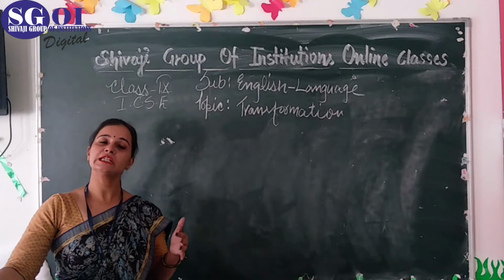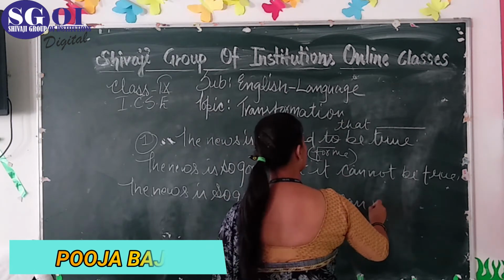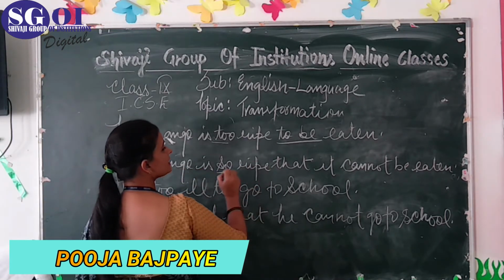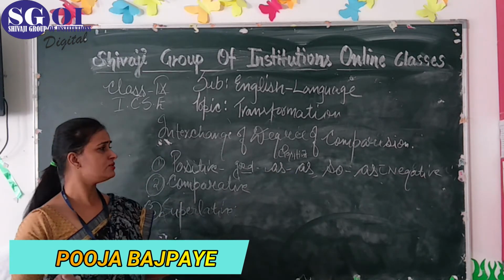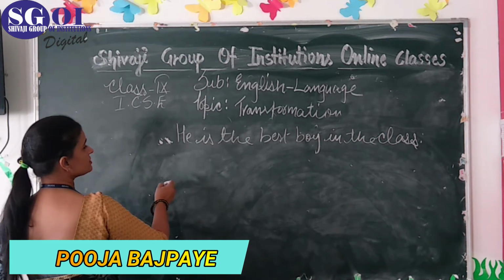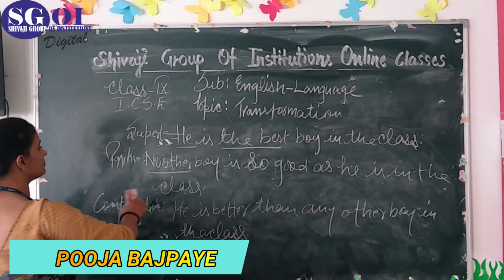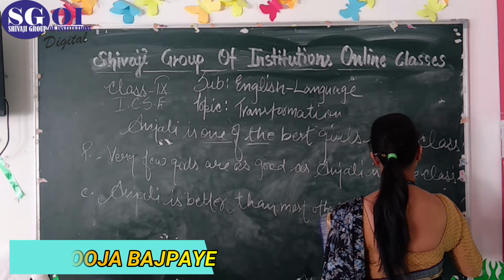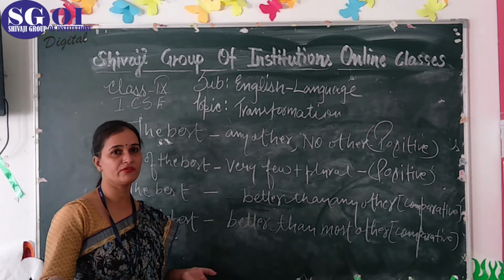SGOI 22nd OCTOBER 2020 CLASS 9th ENGLISH LANGUAGE